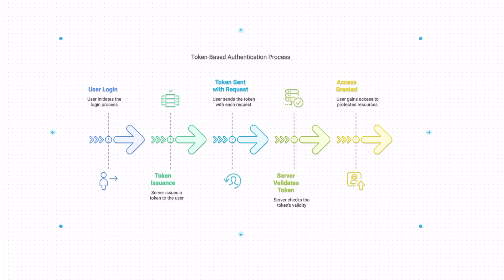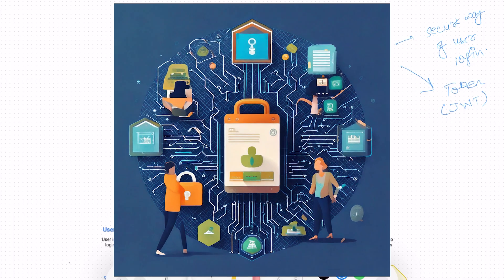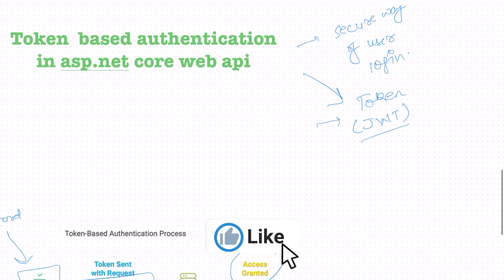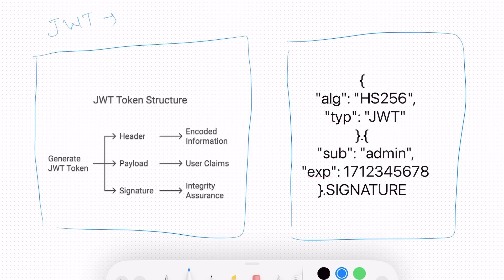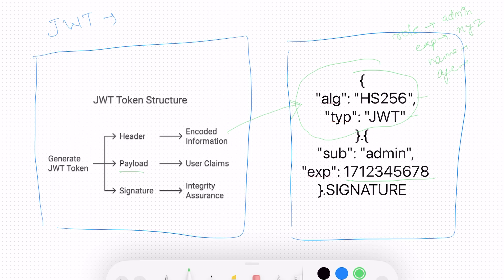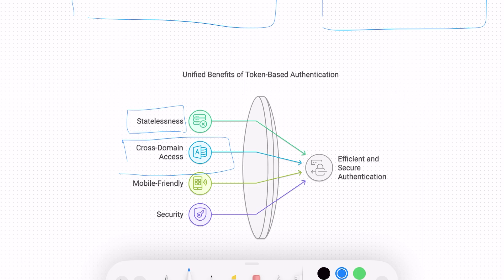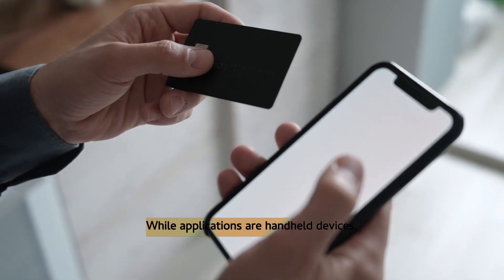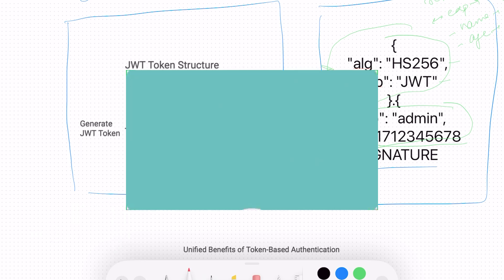5.How JWT Authentication Works in ASP.NET Core | JWT Token Explained (Simplified)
JWT Token Explained! Learn how Token-Based Authentication works in ASP.NET Core with a step-by-step breakdown of JWT workflow. In this video, I’ll explain:

✅ What is JWT (JSON Web Token)?
✅ How does Token-Based Authentication work?
✅ Why use JWT for securing APIs?
✅ Complete authentication workflow explained!

thanks